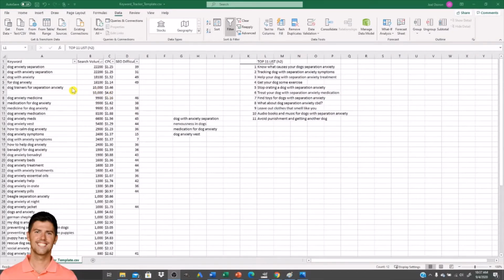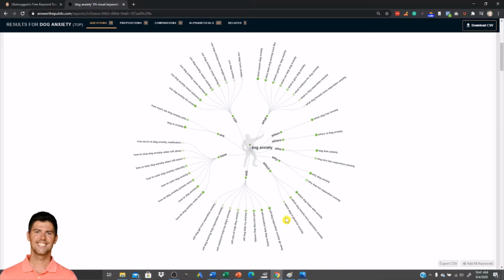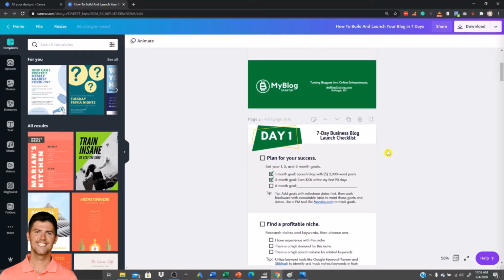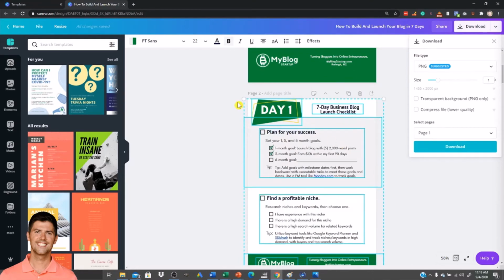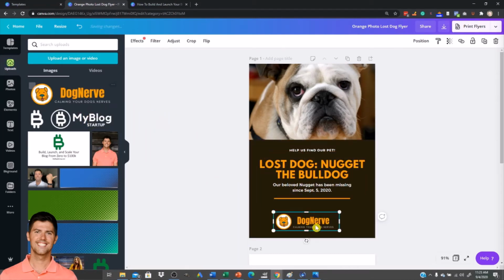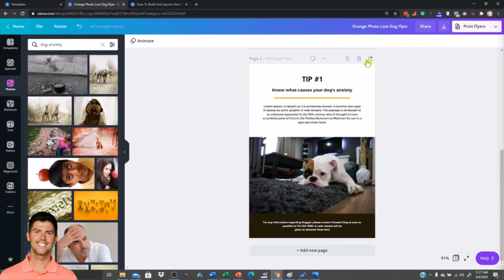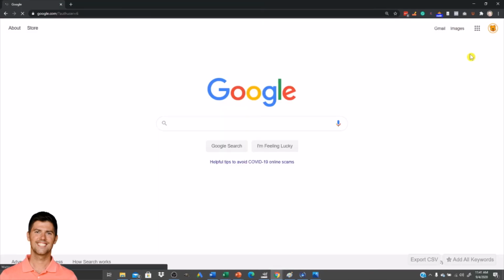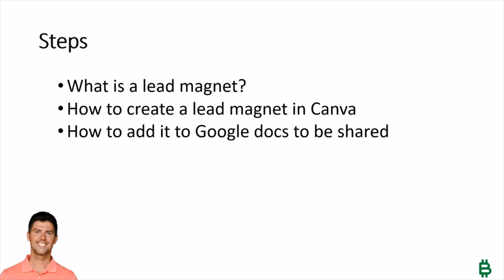Creating a Lead Magnet in Canva to Get Optin Emails for Your WordPress Blog